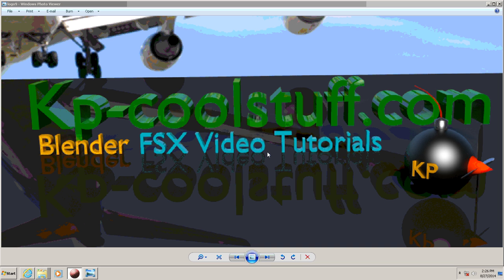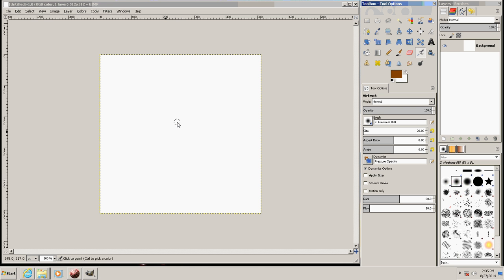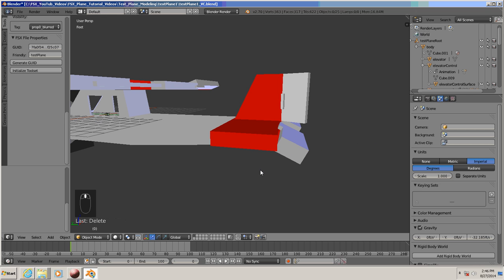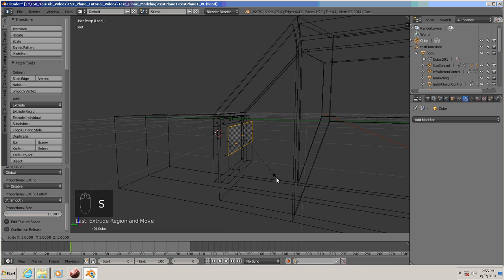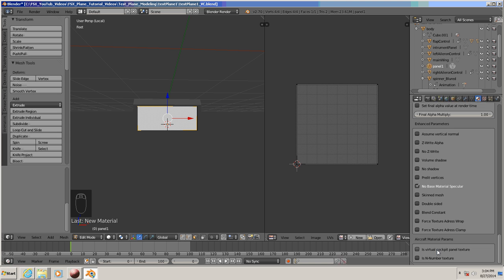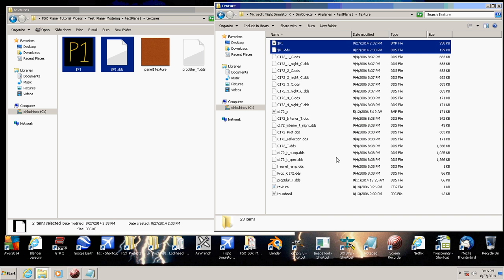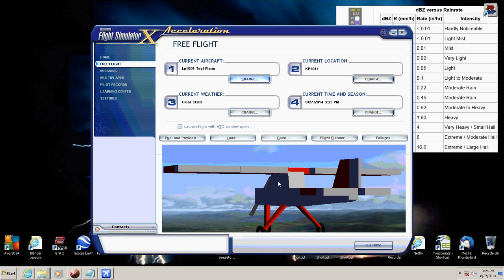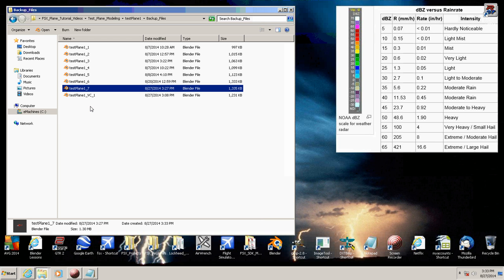How To Use Blender For Making Flight Simulator X Models (FSX) Blender2FSX Part 10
Video 10

Special Thatks To:
capt_X